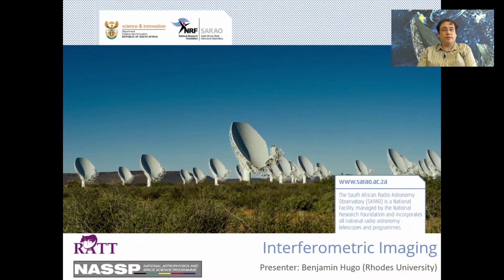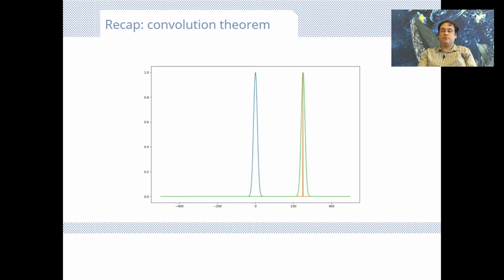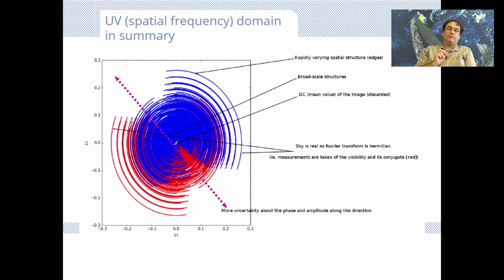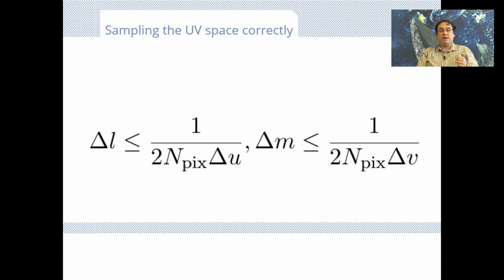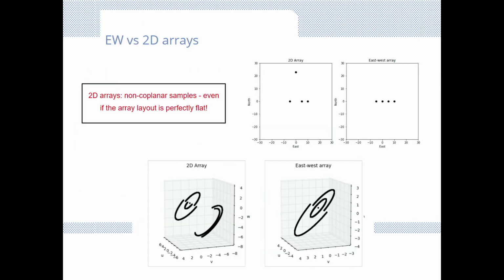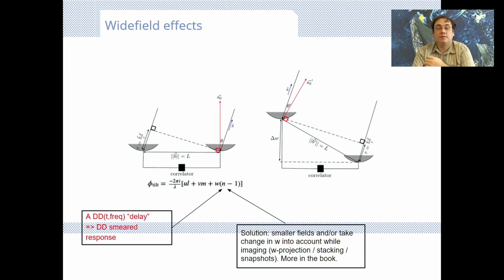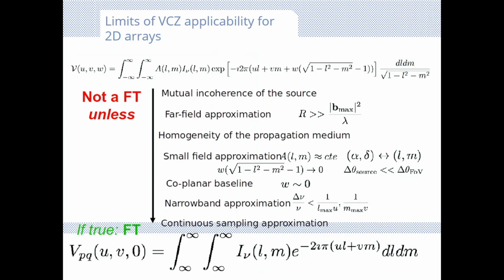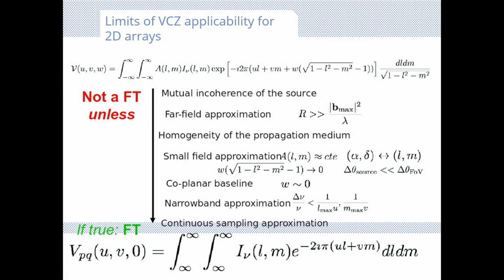Interferometric Imaging I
In this presentation we formalise the relationship between the visibility space of the interferometer and the sky brightness distribution. We discuss the effect of missing samples in the synthesized aperture on the image and how we use deconvolution to remove these artifacts and to construct a model for further calibration in a process called self-calibration.